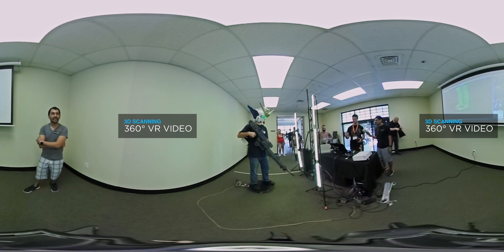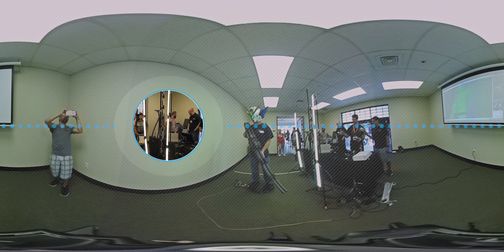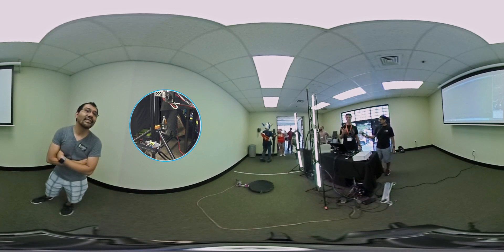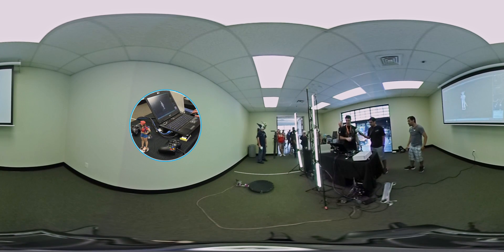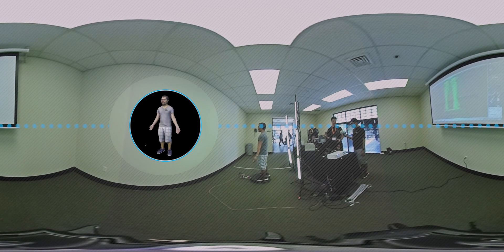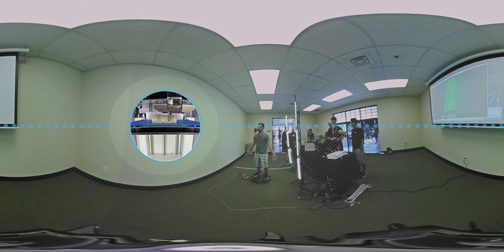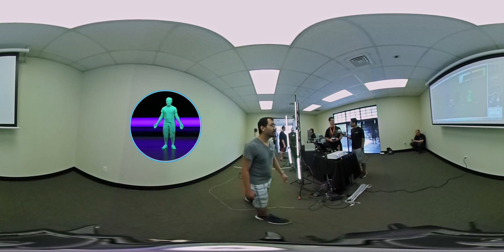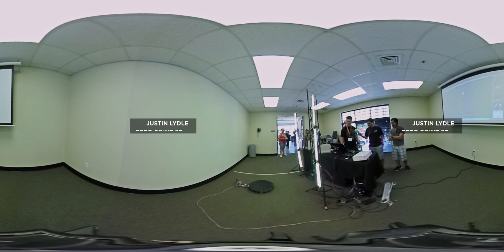DIY 3D Scanning for 3DPrinting 360 VR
This week, Justin Lydle from Zero Point 3D showed us his custom 3d scanning rig using Arduinos and servos from Adafruit!

The system is compact and uses software written by Justin, check him out at the next con on zeropoint3d.com